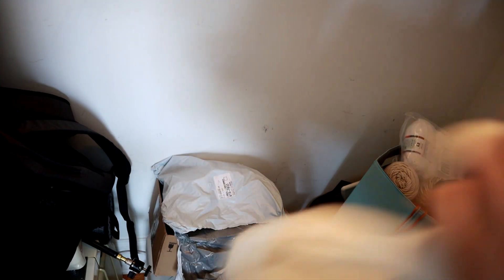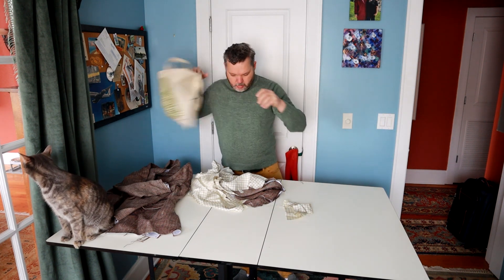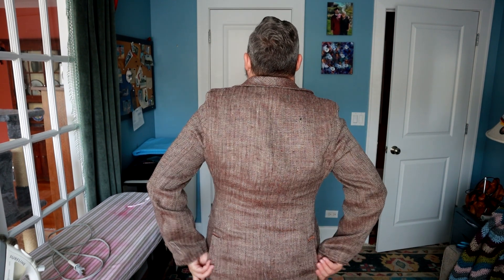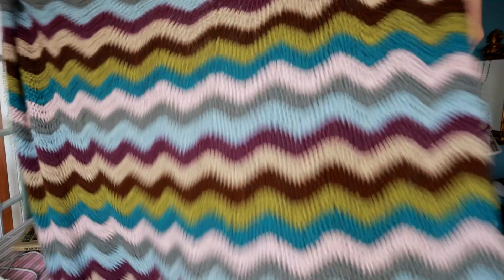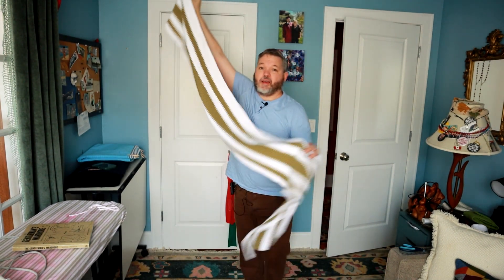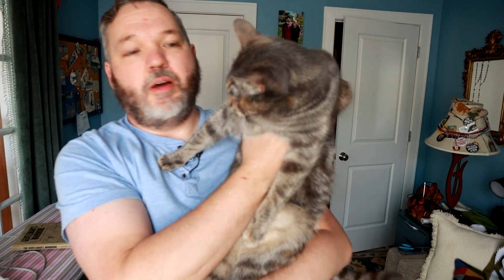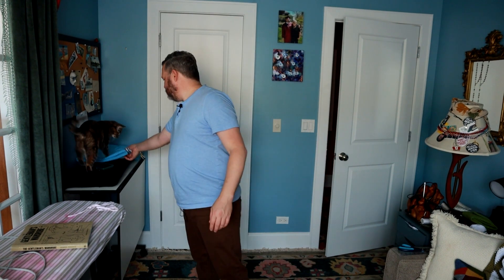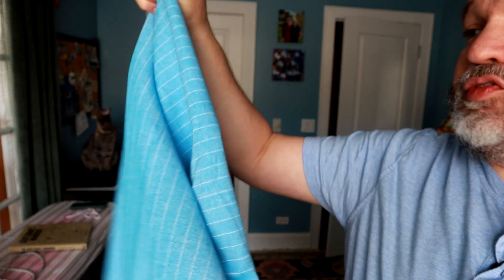Finally Done! Finishing a Sewing U.F.O. FridaySews (Late, so very very late)